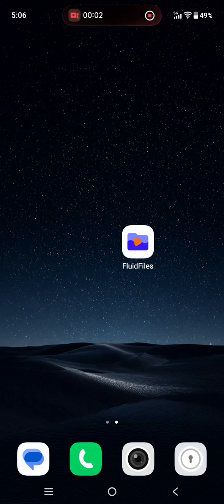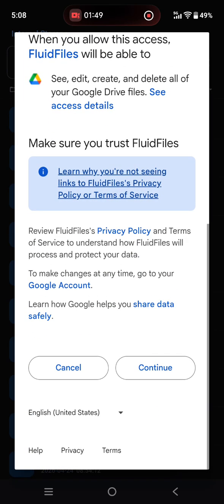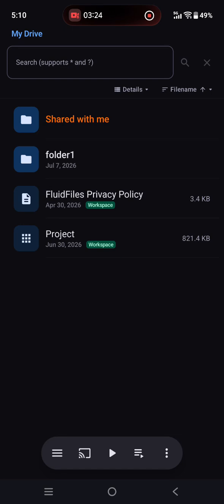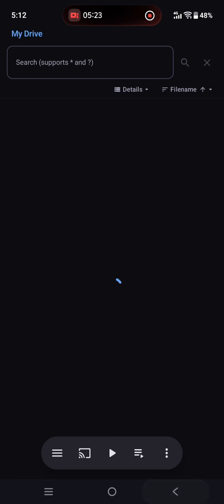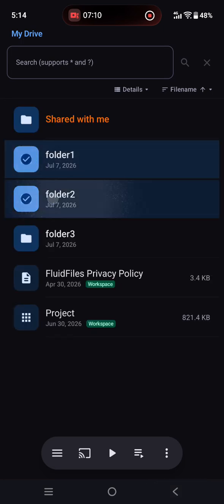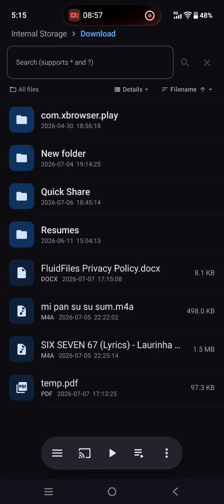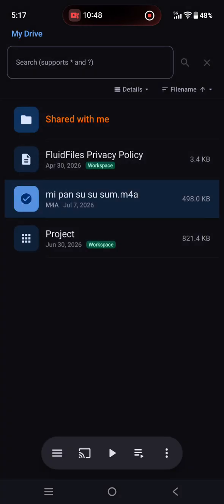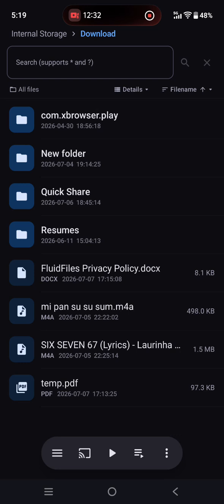Google drive integration with FluidFiles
This video shows all the functionalities of Google drive integrated in FluidFiles.